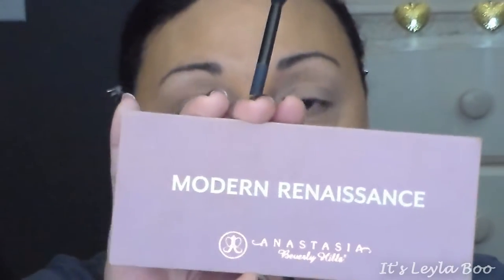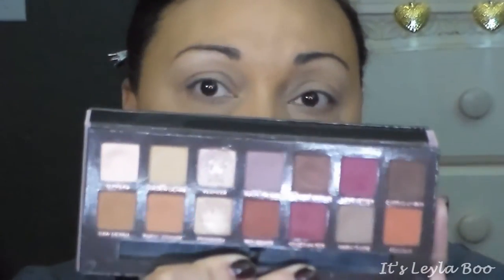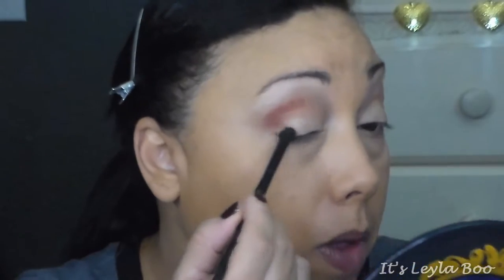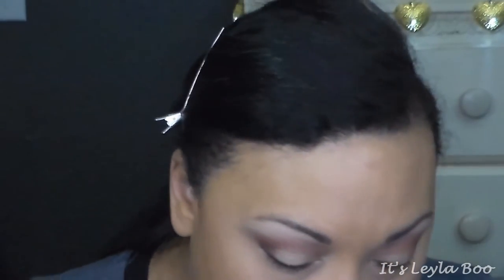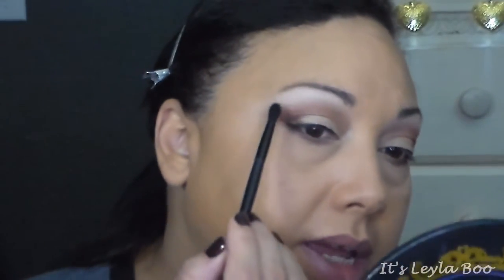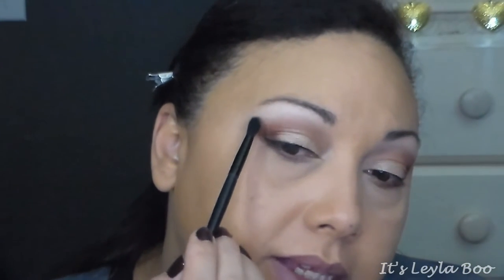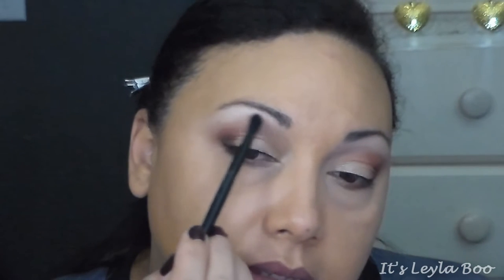Get Ready With Me | Fall Look 2016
Make sure you enter!!

Products Featured:
Olay Age Defying Anti-Wrinkle 2n1 Day Cream + Serum
Milani Moisture Lock Rosehip Oil Infused Lip Treatment
Maybelline Master Prime – 100 Blur + Smooth
NYX Dark Circle Concealer – Medium
Maybelline Fit Me Matte + Poreless – 332 Golden Caramel
Maybelline Fit Me Dewy + Smooth - 240 Golden Beige
Maybelline Master Conceal – Medium
e.l.f. Liner Sealer & Primer Stick
Coty Airspun – Extra Coverage Translucent
Maybelline Fit Me Matte + Poreless Powder – 230 Natural Buff
NYX Microbrow – Espresso
Essence Make Me Brow – Browny Brows
Anastasia Beverly Hills Modern Renaissance Palette
Kat Von D Tattoo Liner – Trooper
It Cosmetics Super Hero Elastic Stretch Volumizing Mascara
e.l.f. Contour Palette
e.l.f. Blush - Blushing Rose
Wet n Wild ColorIcon Bronzer – Reserve Your Cabana
NYX Butter Gloss – Raspberry Pavlova
Hard Candy Sheer Envy Hydrating Primer Mist

Ipsy Glam Bag $10 a month for 5 beauty product samples

Snap  itsleylaboo
**FTC**
All items listed were purchased by me. These are my honest opinions and not a paid endorsement.